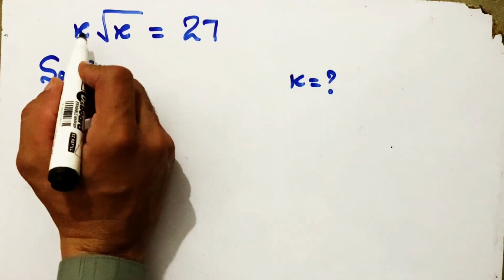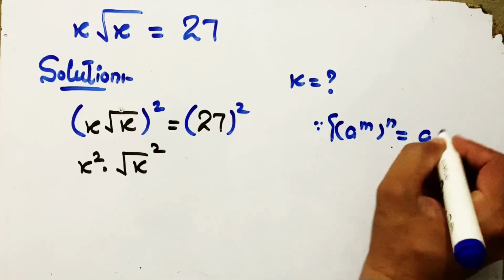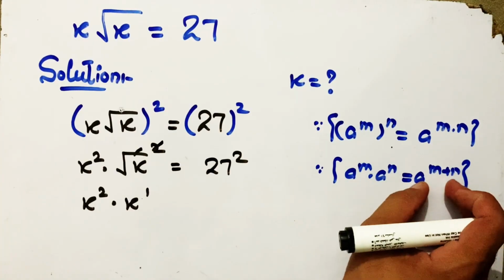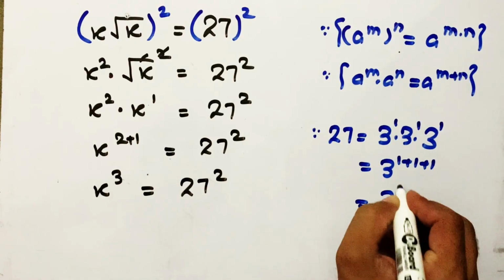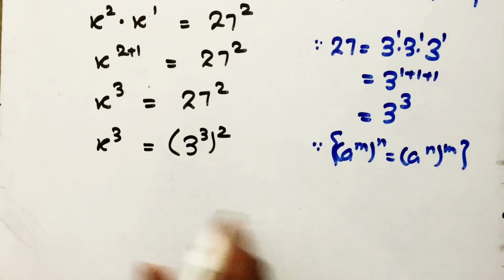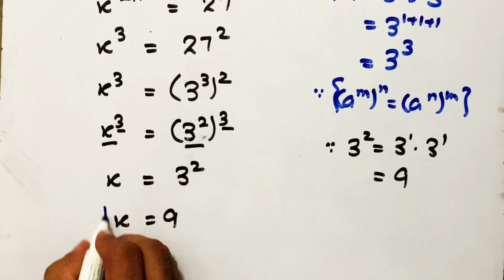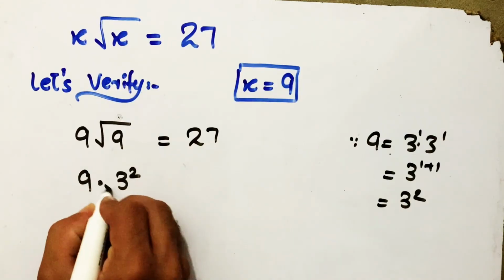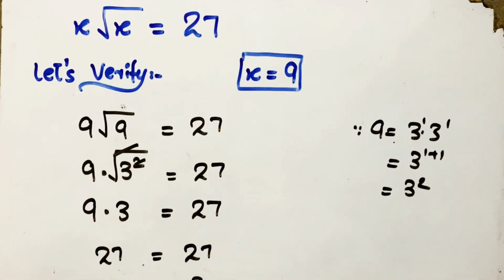The German Math Olympiad Problem That 99% of Students Get Wrong!